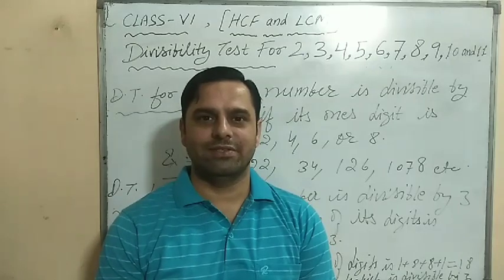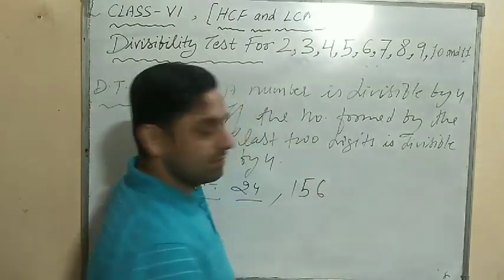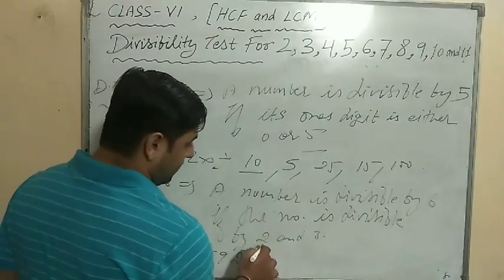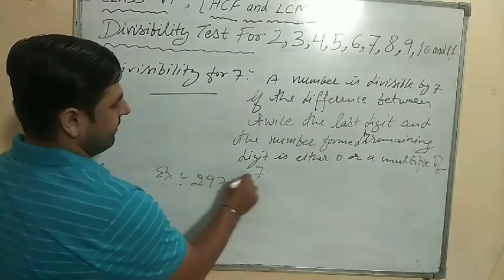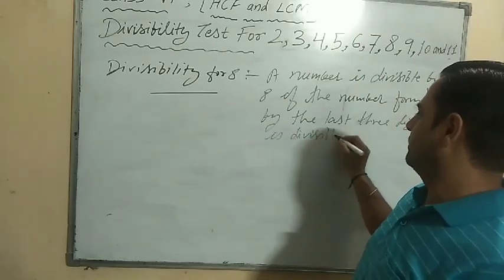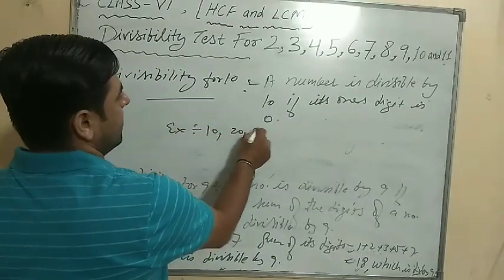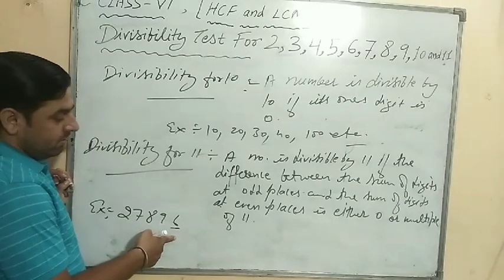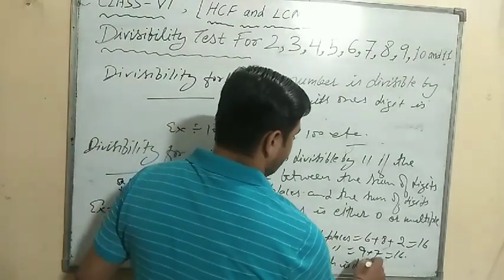Class 6 Mathematics HCF and LCM Part 3